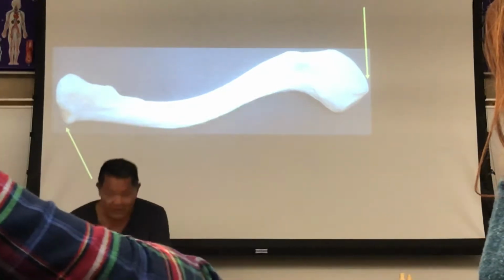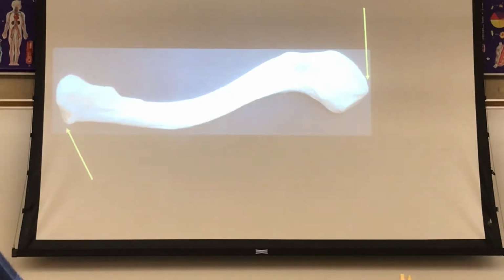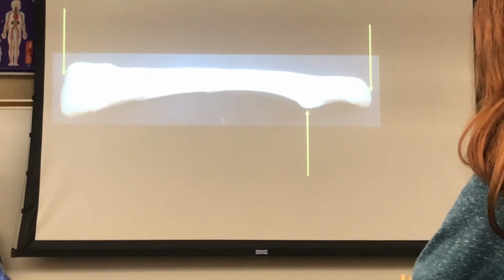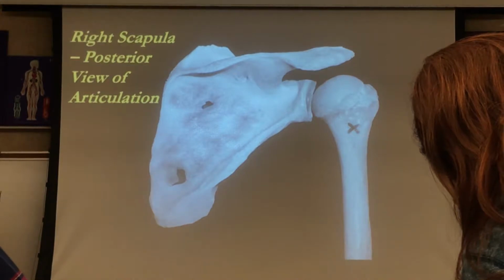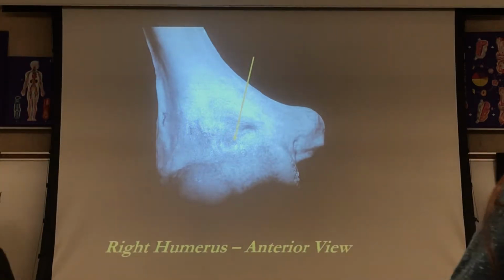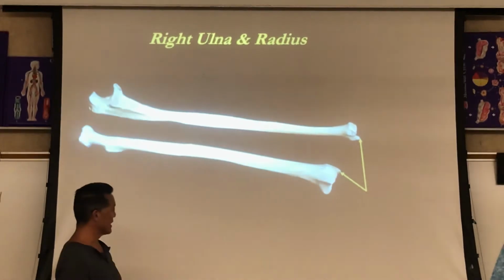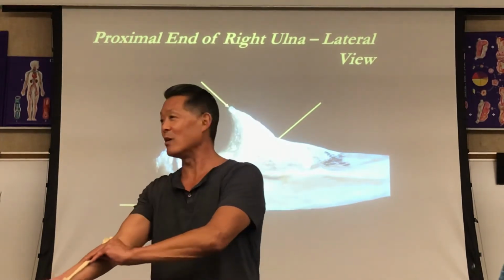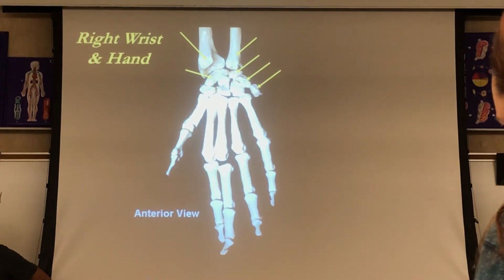BIO 124/lab #3 Bones (part 2)